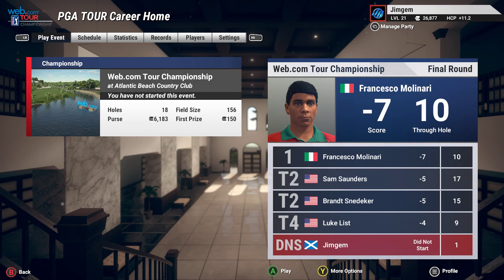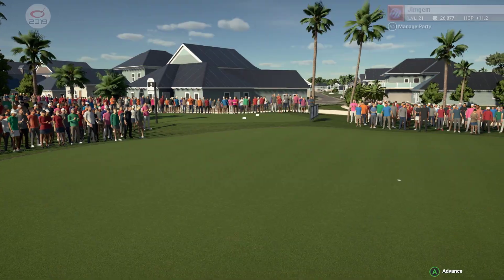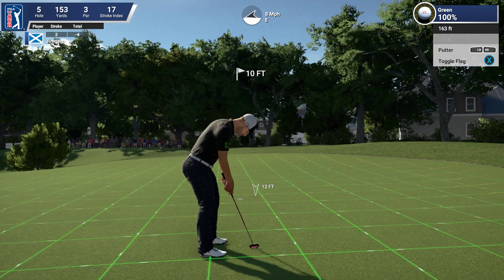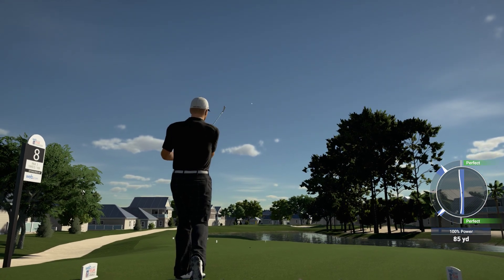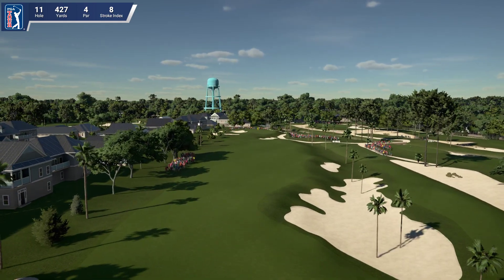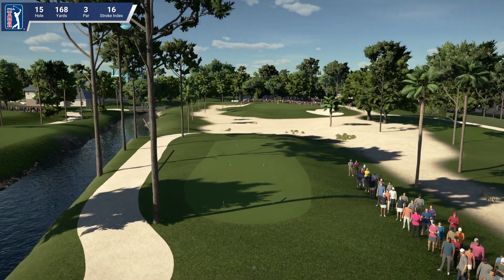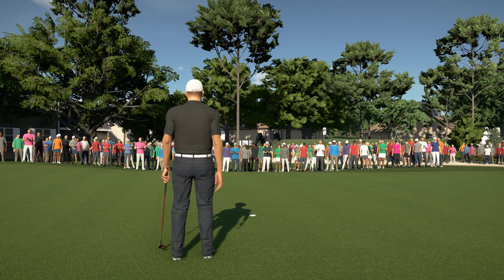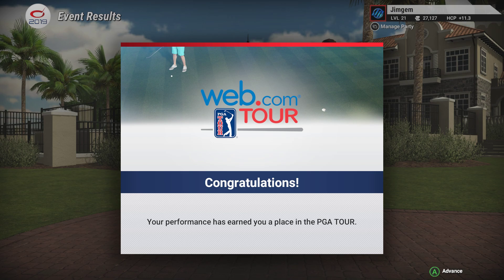The Golf Club 2019 - Atlantic Beach Country Club (The Web.com Tour Championship)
Playing the new course that dropped with the latest update for the game and i'm very impressed' what a lovely course and it plays realy well' greens are a little on the tame side i think but all in all a very well Recreated course From HB..

Steam..